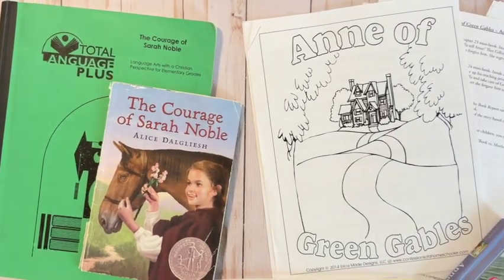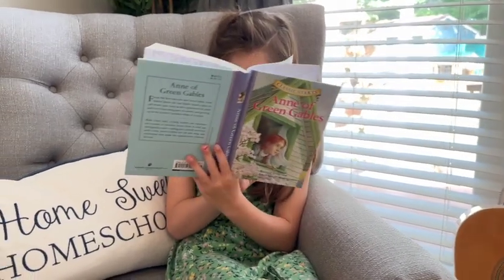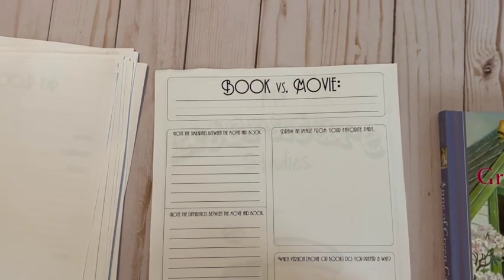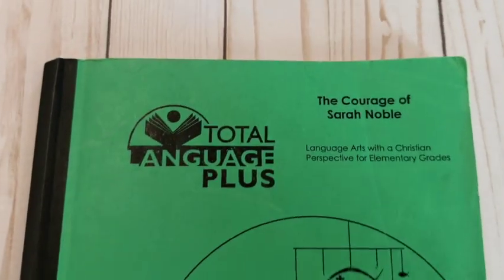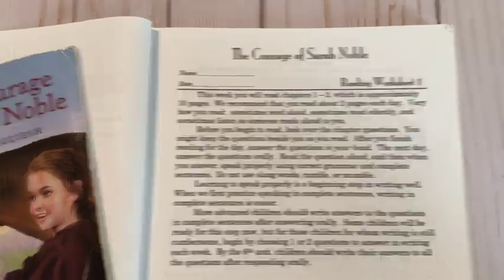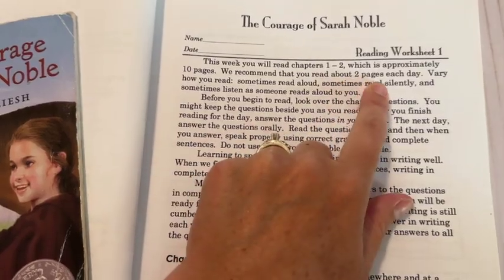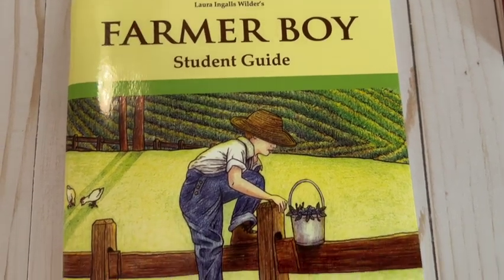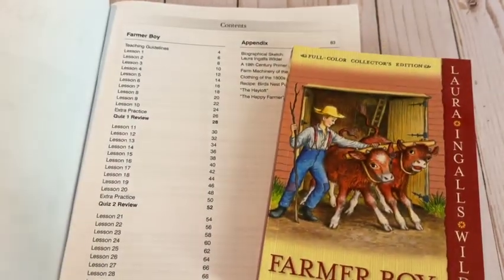Homeschool Curriculum | 4th Grade Literature Studies!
Welcome to my homeschool channel, where I share another Homeschool Curriculum Pick for Literature-Based Studies in Language Arts! 📚✍️

This curriculum share is a look inside my curriculum choice for my 4th grade as part of her 4th grade language arts studies for homeschooling. She will be completing this along with her 4th grade language arts from the Well Trained Mind.

In this video, I present our carefully selected curriculum that will captivate your 4th grade learners, inspire their creativity, and foster their language proficiency through literature.

These Literature-Based Studies curriculum takes a holistic approach to language arts, intertwining reading, writing, listening, and speaking skills. By immersing students in the rich world of literature, we cultivate a deep appreciation for storytelling while honing essential language arts abilities.

In this video, I provide an overview of the curriculum, highlighting its key features and benefits. Literature offers our children so many rich benefits. Our curriculum exposes students to a variety of genres, periods, and cultures, expanding their horizons and nurturing their empathy.

With these curriculum choices, learners will not only read captivating texts but also actively engage with them through thought-provoking discussions, writing exercises, and creative projects. It emphasize critical thinking, analysis, and interpretation, empowering students to become confident readers, expressive writers, and effective communicators.

Whether you're a homeschooling family seeking a comprehensive language arts program or an educator looking to enhance your classroom instruction, these Literature-Based Studies curriculum provides a robust framework that aligns with educational standards and promotes a lifelong love for reading and writing.

Join me as I explore the curriculum's components, including a look at one weeks worth of lessons. Find out if this homeschool curriculum could be helpful to your family.